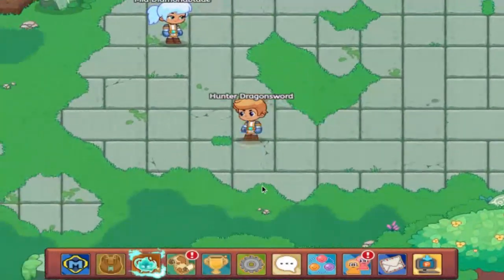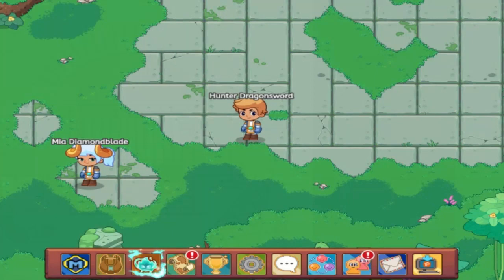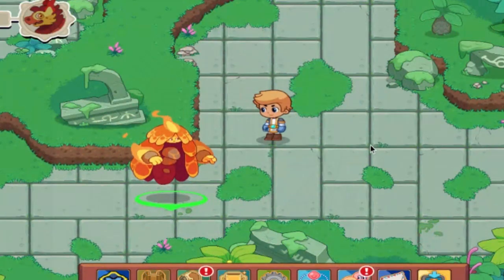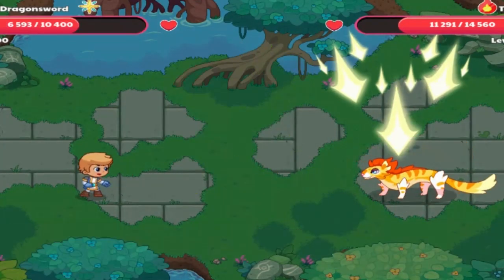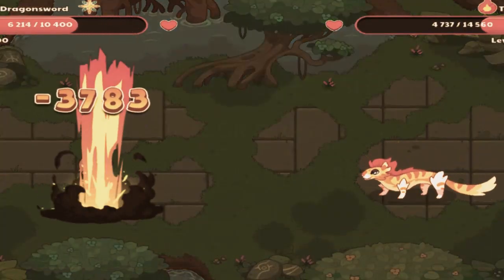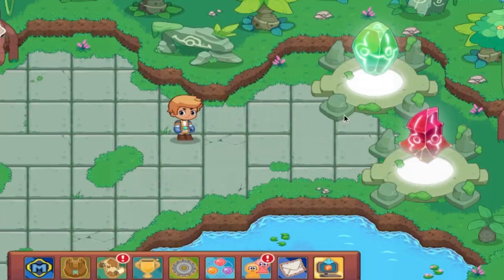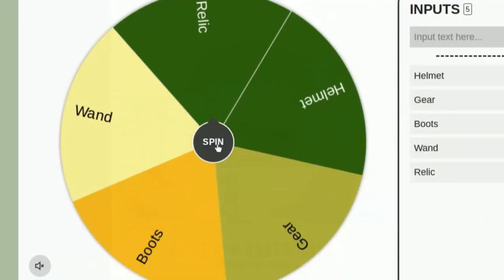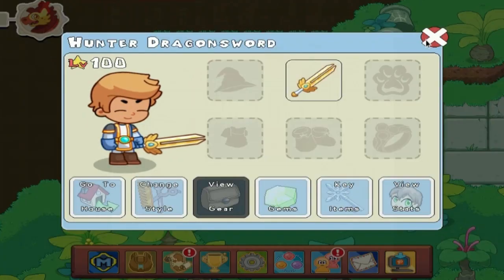I played PRODIGY HARDCORE MODE!!! | Prodigy Math Game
In this video, we will be playing Prodigy Hardcore Mode!